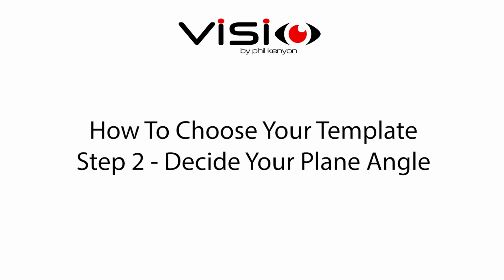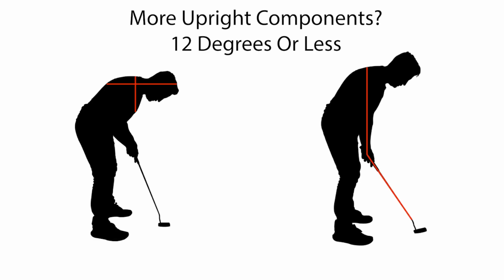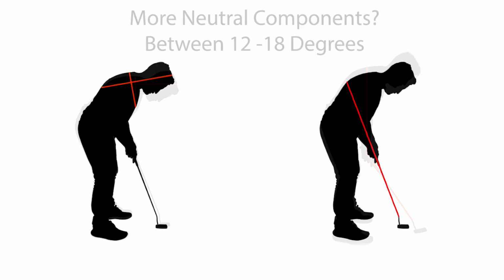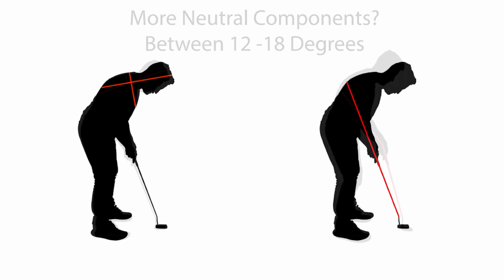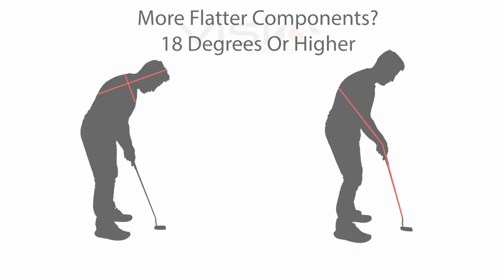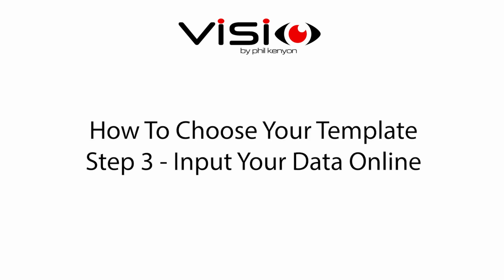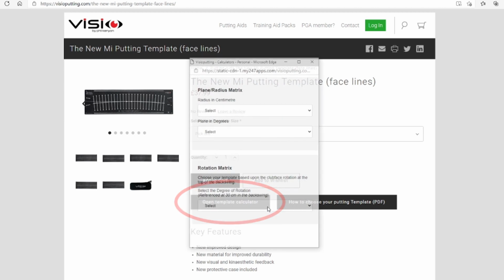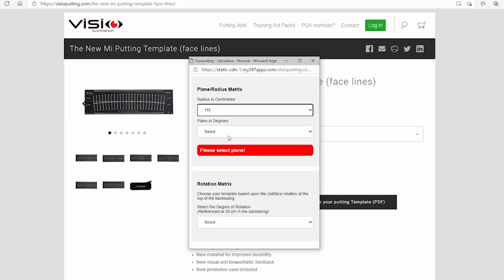A Fitting Guide for the 'New Visio Mi Putting Template' by Specialist Putting Coach Phil Kenyon.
This video has been created to help you to decide which Class number 1-5 of the new Mi Putting Template will best fit your putting stroke. Please take a few minutes to watch the video guide presented by specialist putting coach Phil Kenyon.